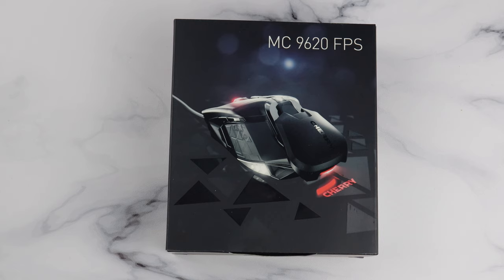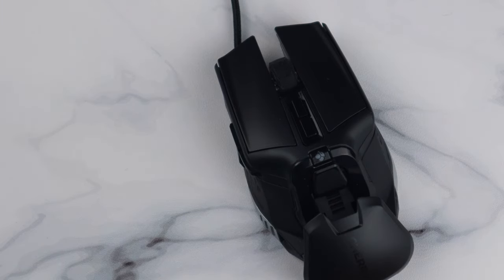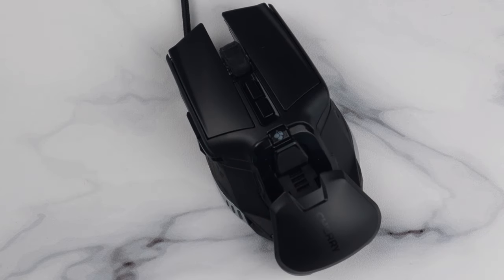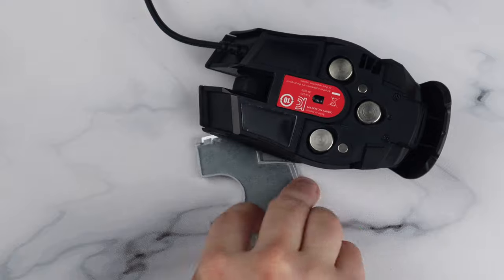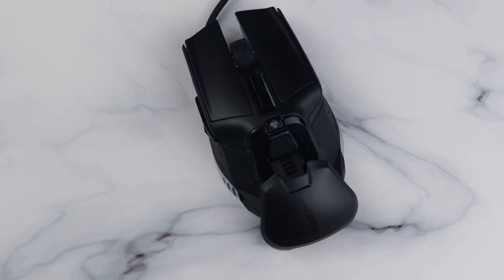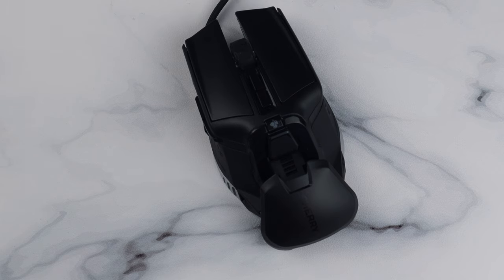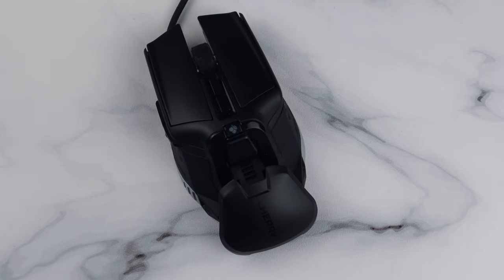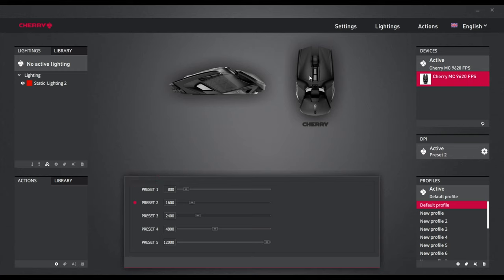An Intriguing Newcomer || CHERRY MC 9620 FPS Gaming Mouse Unboxing & Review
This edition of UNTITLED Reviews sees us return to CHERRY and the world of gaming mice with their brand new MC 9620 FPS.

Also, if you like what you see, you can purchase the kit featured in this video below: